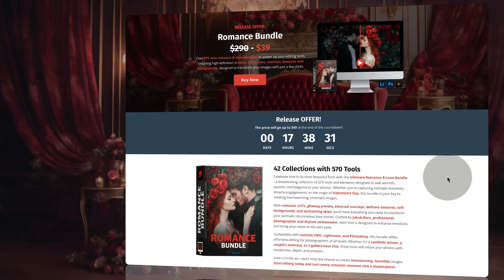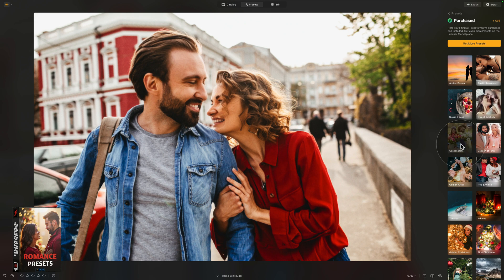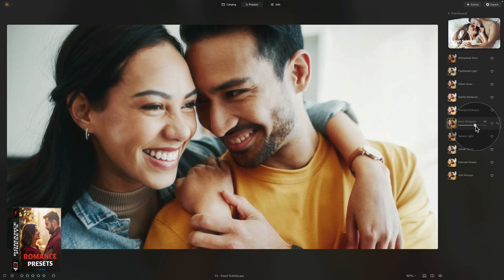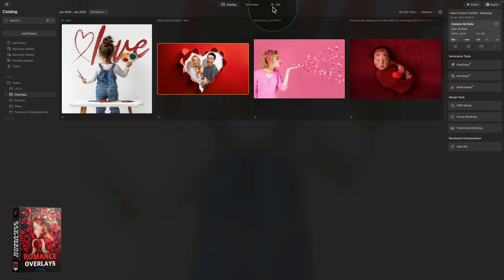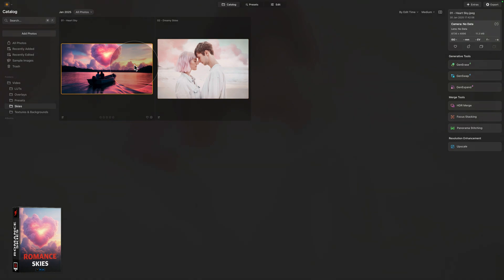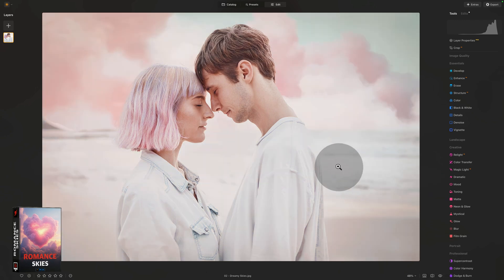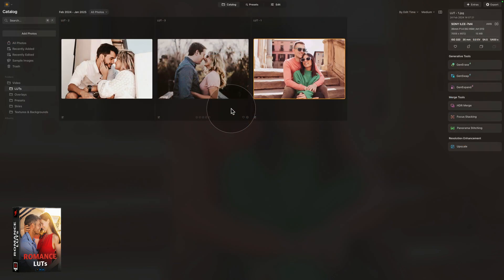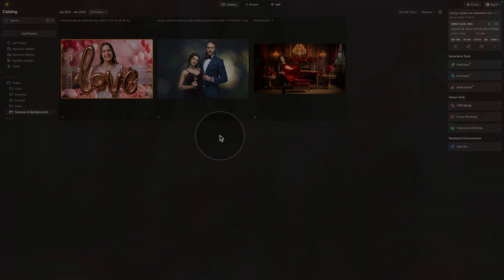Must-Have Bundle for Romantic Edits in Luminar NEO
Discover the Ultimate Romance Bundle – packed with 570 dreamy elements across 41 collections, including romantic LUTs, soft textures, dreamy skies, heartfelt overlays, and more! Perfect for Valentine’s Day, weddings, engagements, and capturing love-filled moments.

In this video, I’ll show you what’s inside the bundle and how to use it with Lightroom, Photoshop, and Luminar NEO to create stunning, love-filled edits. Plus, the bundle includes video tutorials to help with installation and creative techniques!

⏰ Tutorial Timeline:

00:00 Introduction
00:18 Romance Bundle
01:00 Presets
04:47 Overlays
07:09 Skies
08:04 Backgrounds & Textures
09:37 LUTs